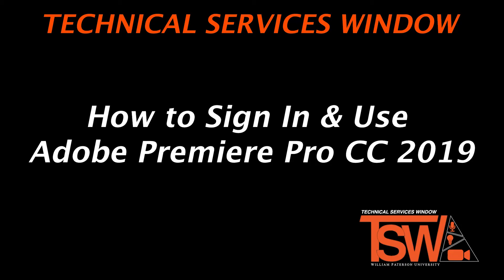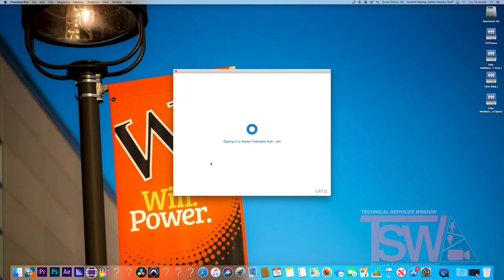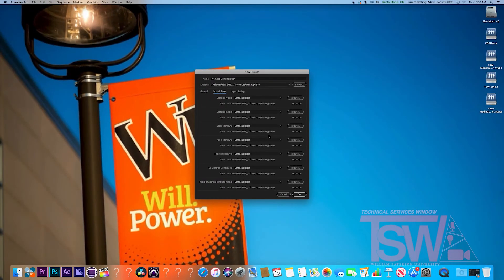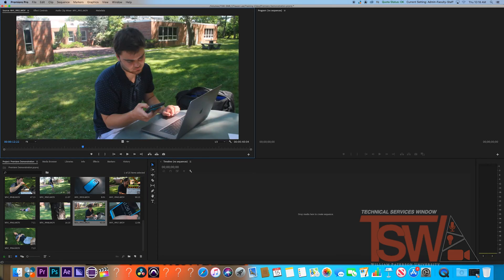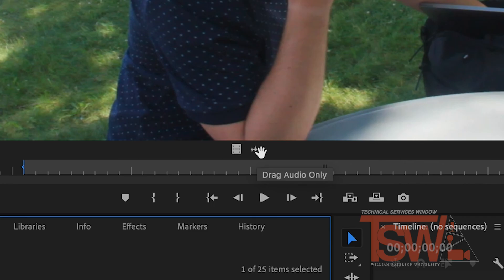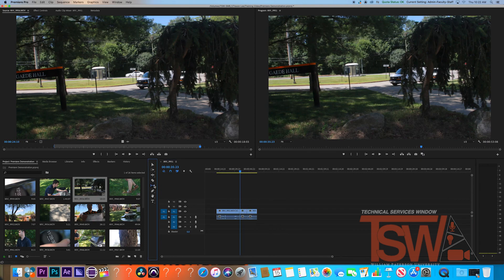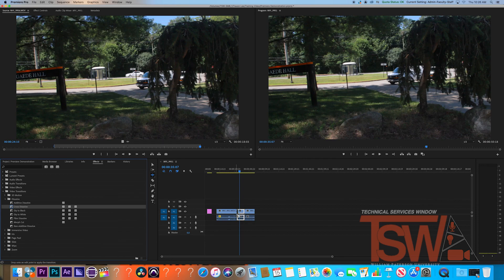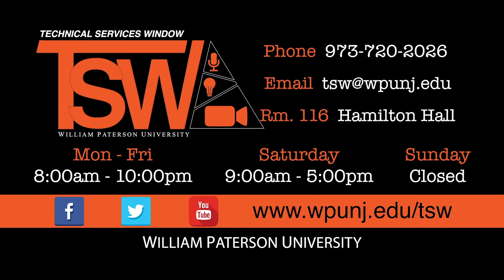Adobe Premiere Competency Test Tutorial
Adobe Premiere Updated Competency Test Tutorial with the new adobe authentication process.
This video goes over the basics of setting up a project and editing with Adobe Premiere Pro.

Presented by the Technical Services Window at William Paterson University

This video is to help those enlisted in Communication Department production courses at William Paterson University of New Jersey.

Technical Services Window Social Media Accounts